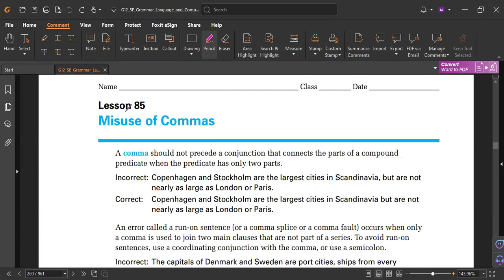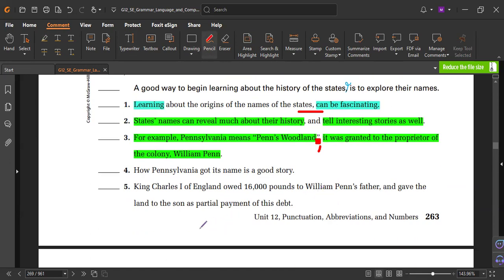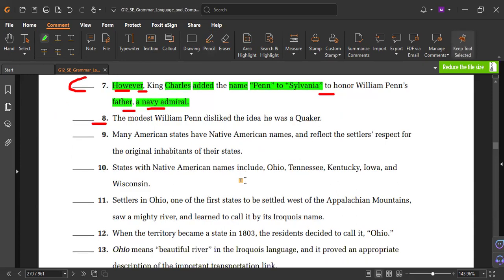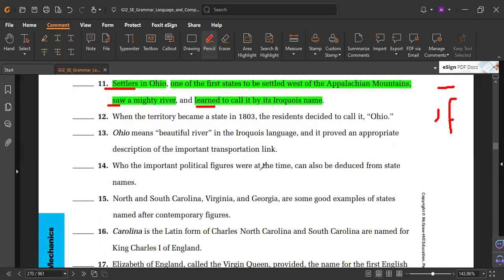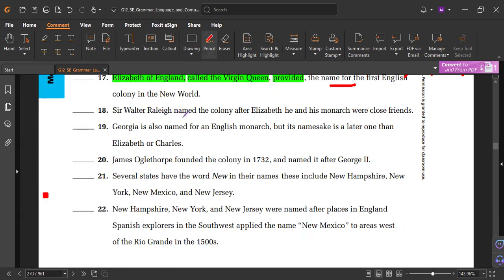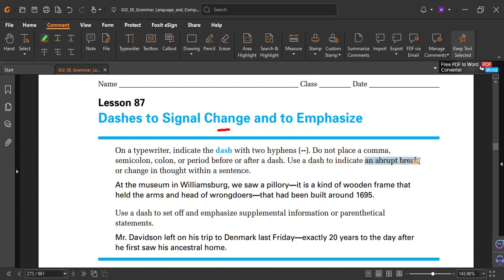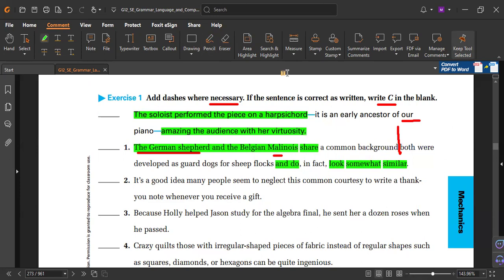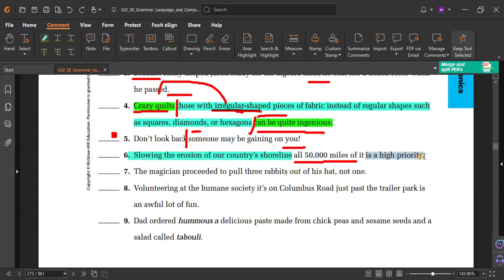ACT test SESSION NOTES